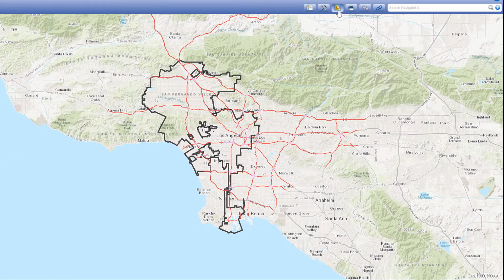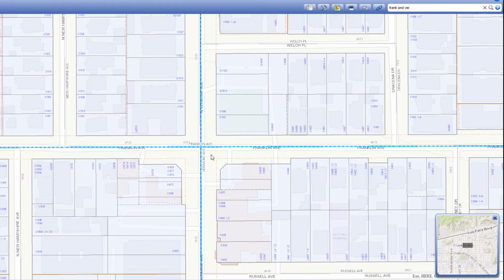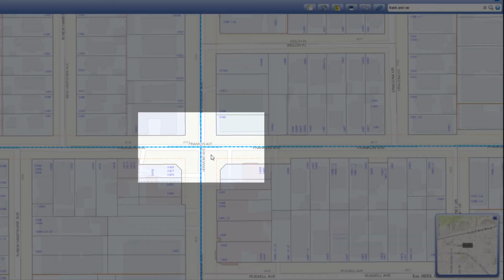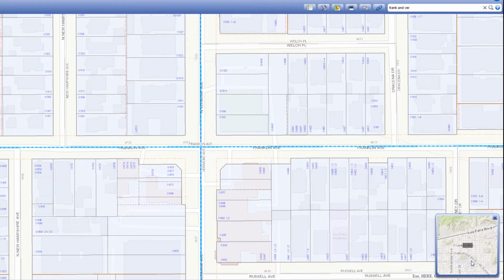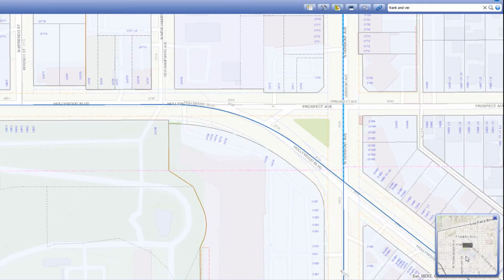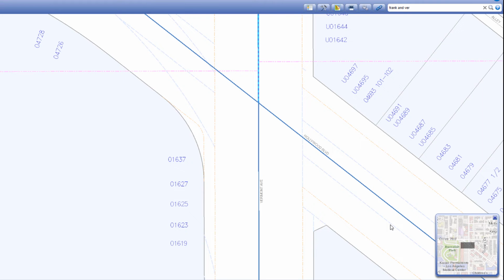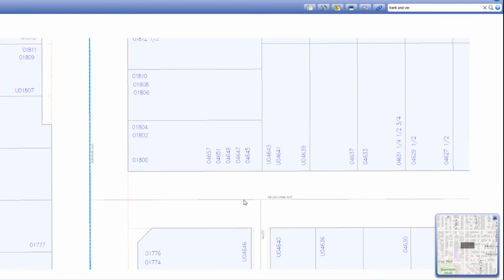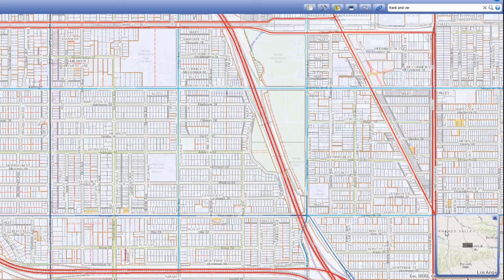Overview Map | NavigateLA Tutorial | City of Los Angeles | Bureau of Engineering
This videos shows you how to use the Overview Map, which displays your current location relative to the surrounding geographic area and allows you to quickly move to a different location on the main map.

Video Content
00:00 Intro
00:09 Overview Map Button
01:02 Dragging the Extent Box to a New Location
01:16 Adjusting the Overview Map w/ Main Map
01:59 Know Your Geography
02:11 Outro - Contact Us